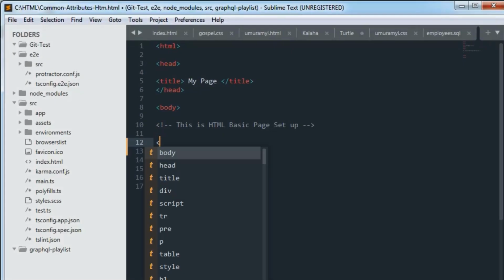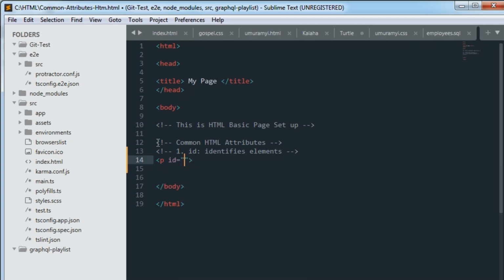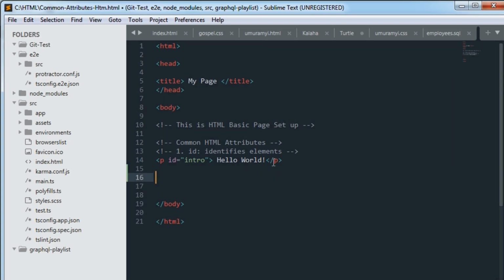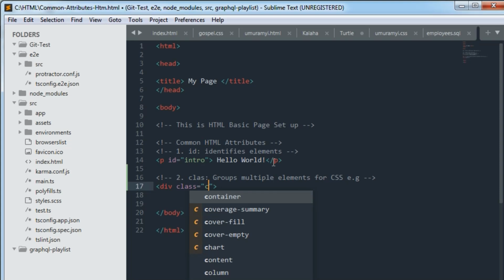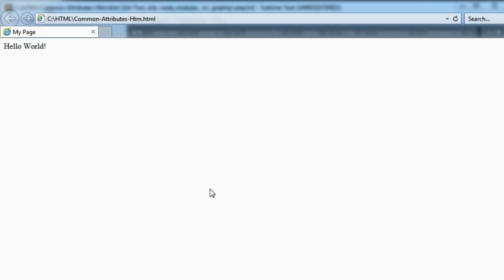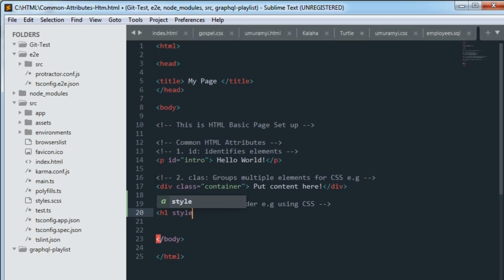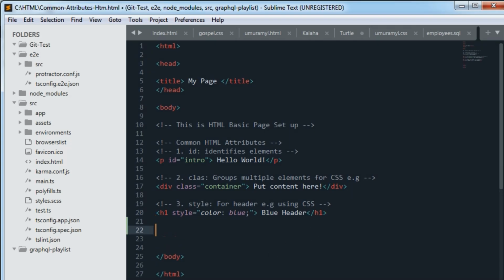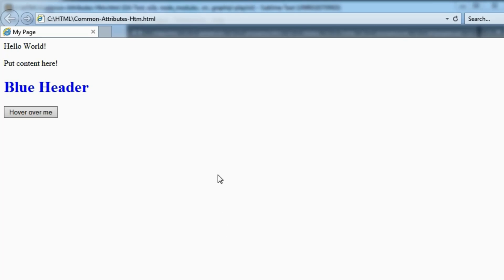HTML Attributes Mastering in 5 Minutes FAST!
HTML Attributes in 5 Minutes FAST! 🎯

Want to take your HTML skills to the next level? In just 5 minutes, I'll show you how to use HTML attributes like a pro! 💡🔥

🔹 Learn essential attributes like id, class, style, href, src, alt, placeholder, and more!
🔹 See real-world examples of how attributes enhance web pages
🔹 Get pro tips to write cleaner, more efficient HTML

By the end of this video, you'll understand and use HTML attributes with confidence! ✅